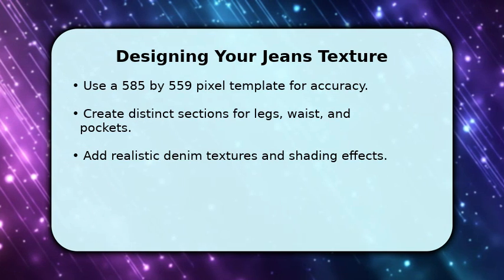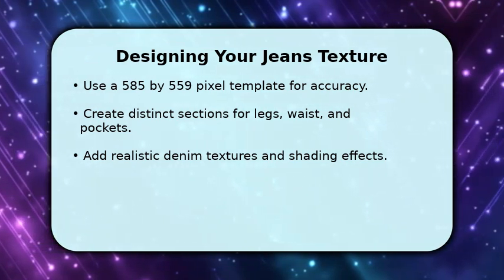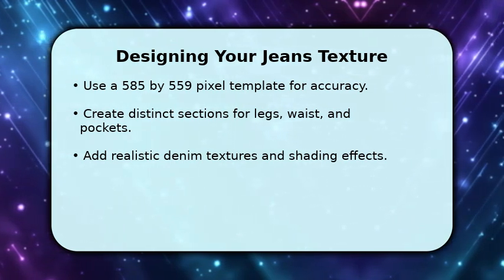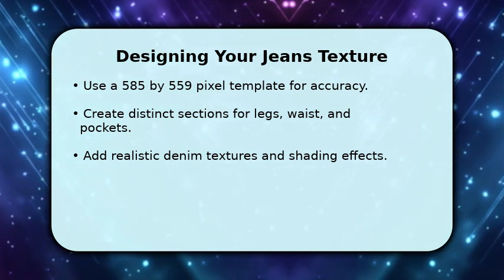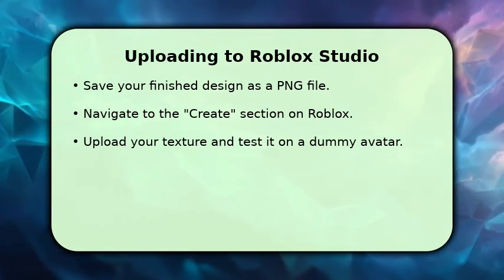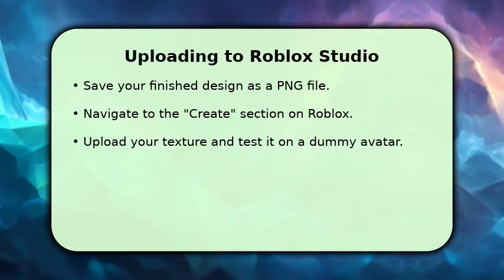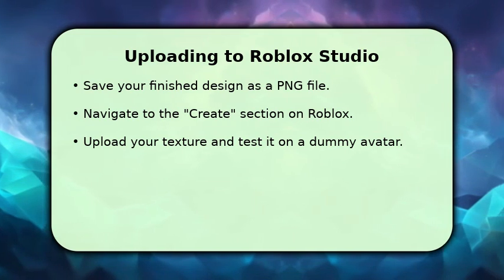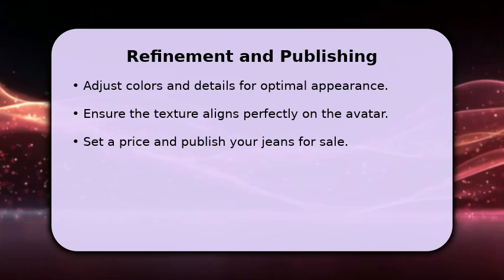How to Make Roblox Jeans (UPDATED 2025)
▸ (v) Learn how to create custom jeans for your Roblox avatar in this updated tutorial. From choosing the right materials to sewing and styling, we've got you covered. With our easy-to-follow steps, you'll be rocking your own pair of Roblox jeans in no time.

Roblox Jeans Tutorial, Make Roblox Clothes, Roblox Avatar Outfits, Custom Roblox Jeans, Roblox Game Development